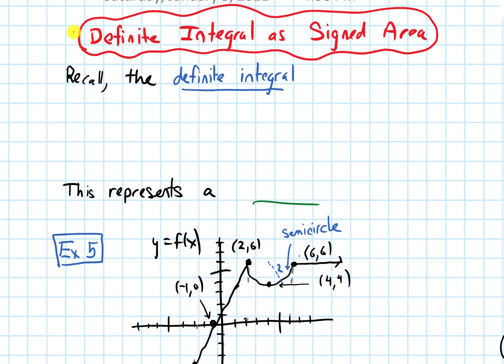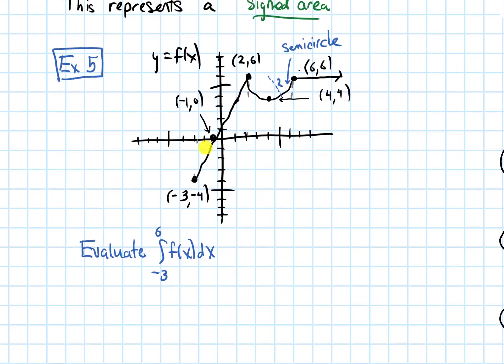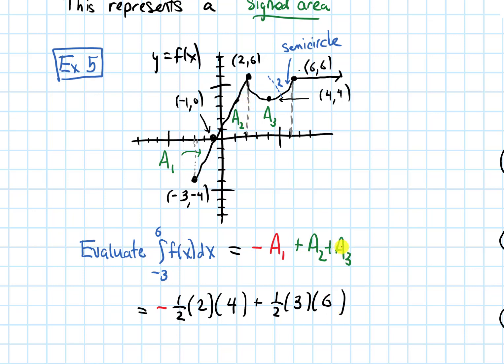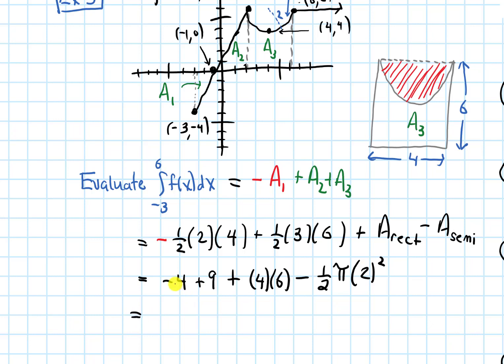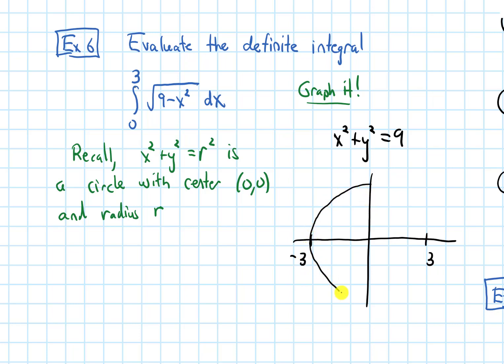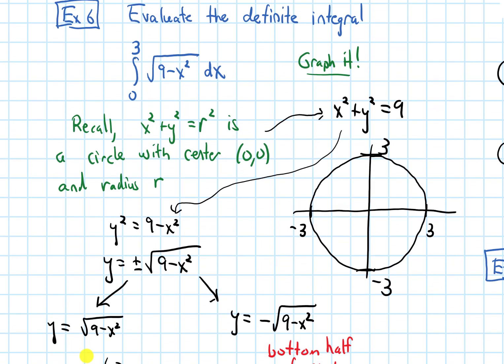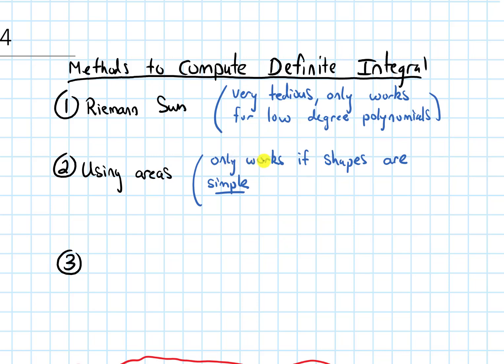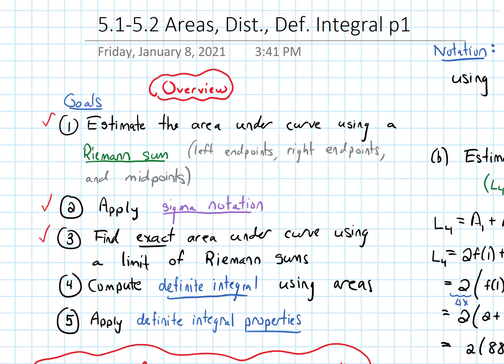5.1-5.2 Definite Integrals | Video 6 - Definite Integral as Signed Area || Calculus 1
Learn how to compute definite integrals as signed areas.

@0:00 - Definite integral definition
@1:20 - Graphical example
@4:56 - Int_(0 to 3) sqrt(9-x^2)
@8:15 - Methods to compute definite integrals